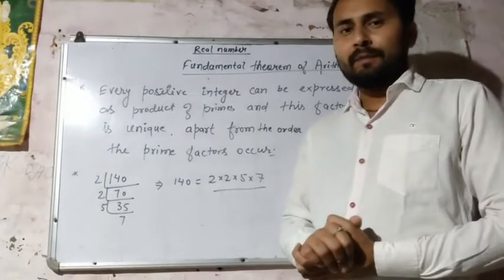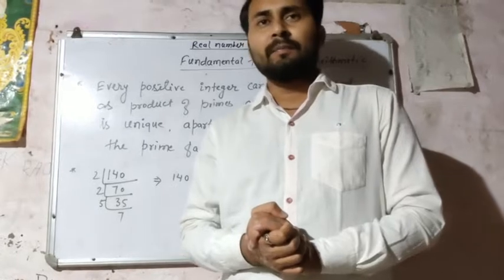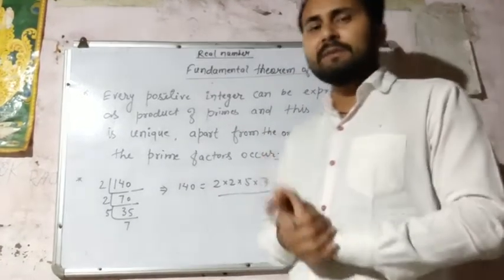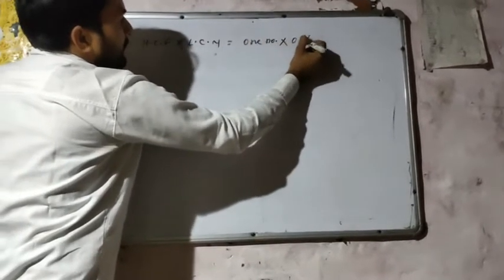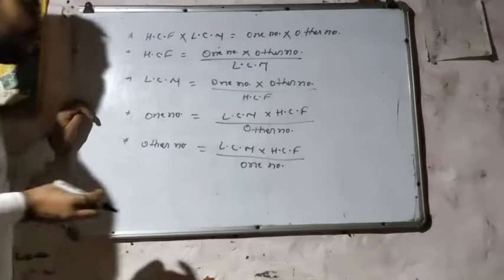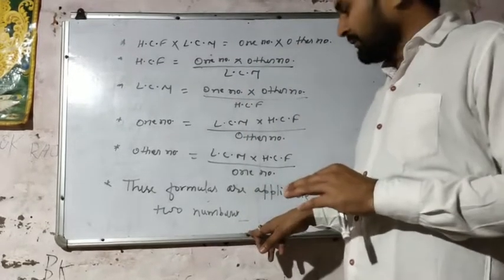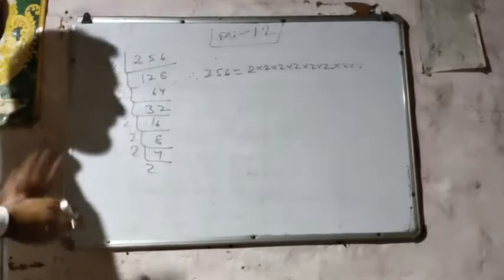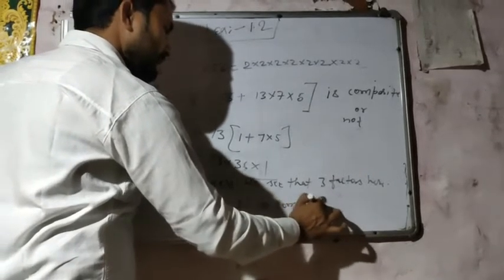Real no class 10 , By Gautam Kashyap